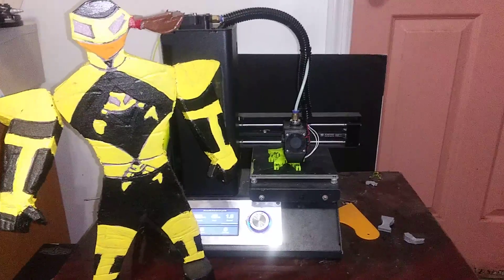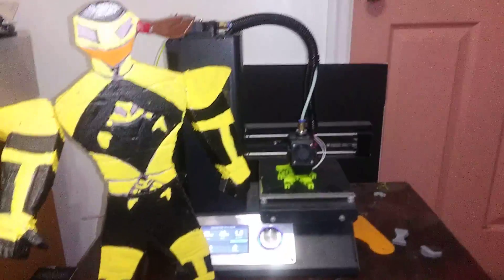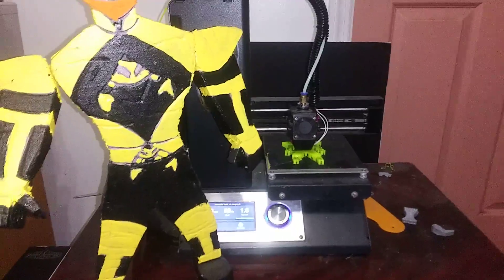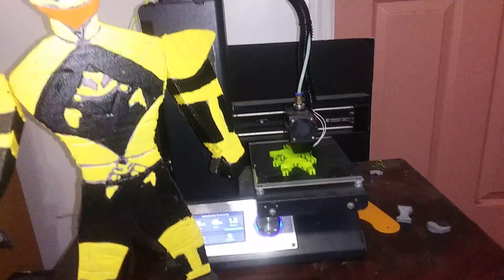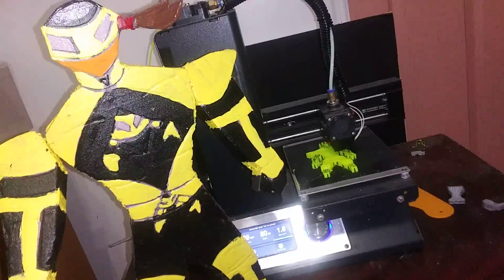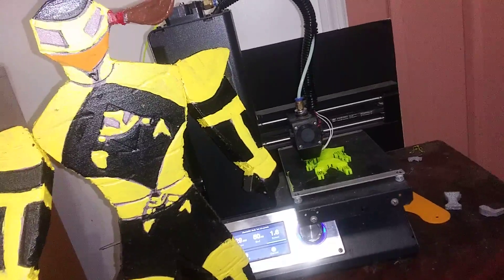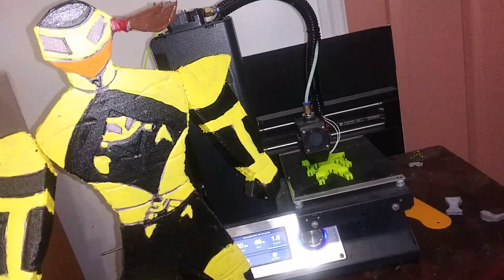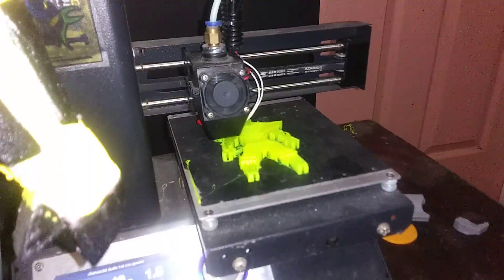Dieman Series worktable 58 Mar.04.22